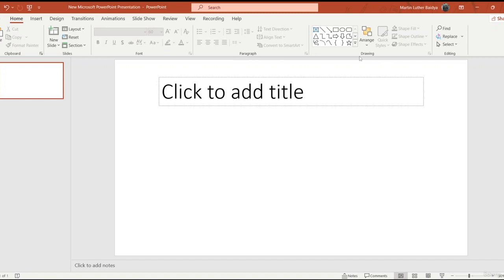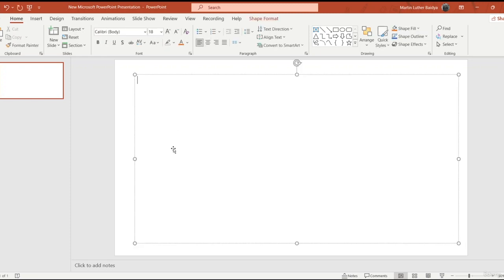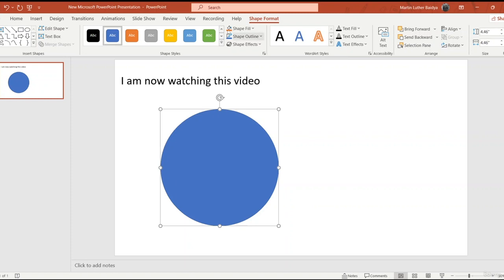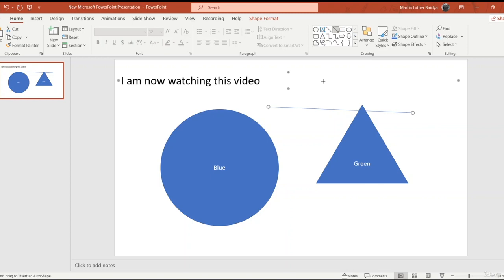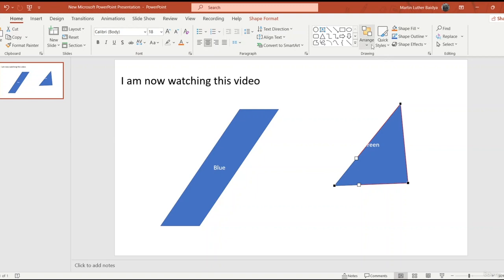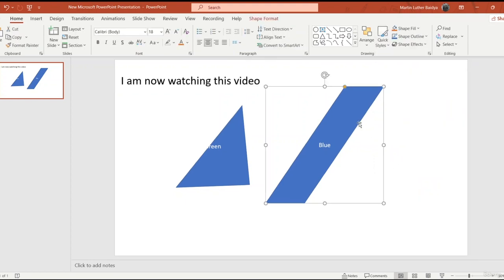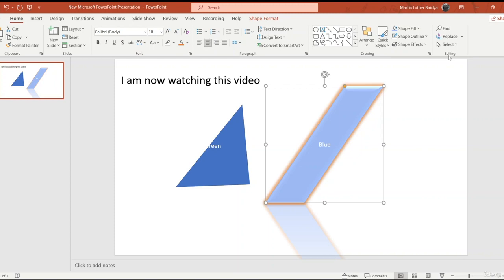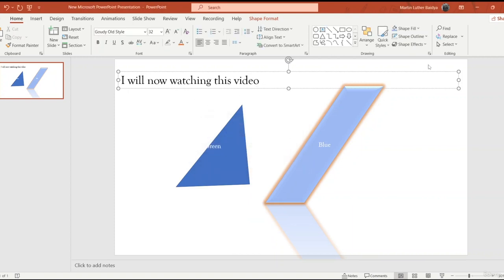5 Drawing and Editing | Microsoft power point